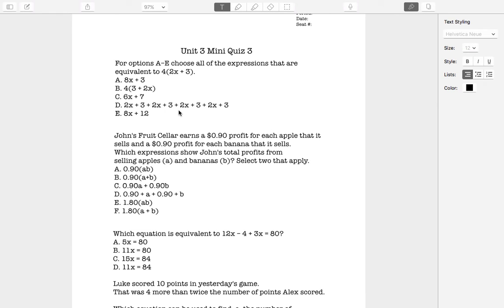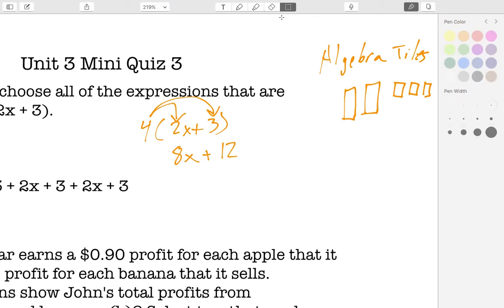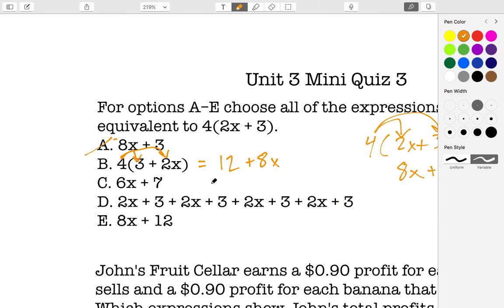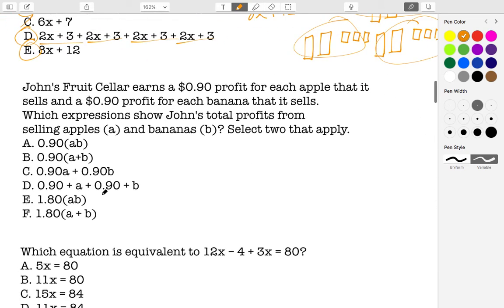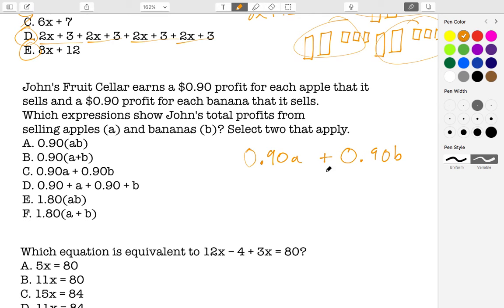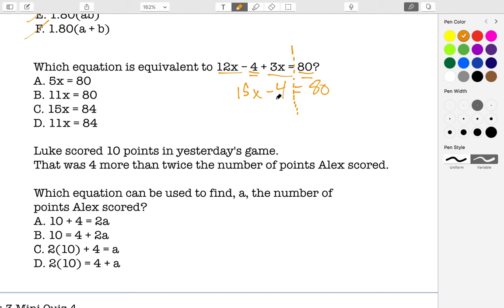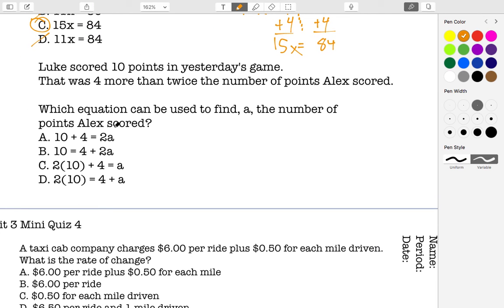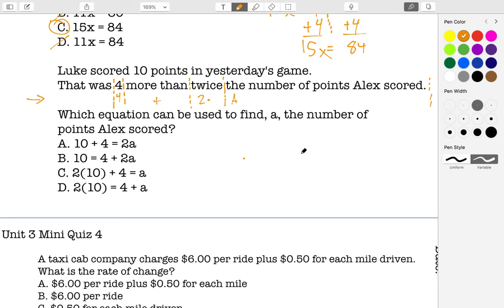Unit 3 miniquiz 3